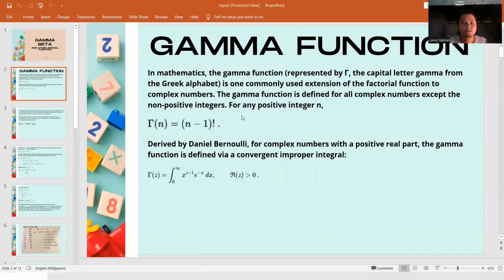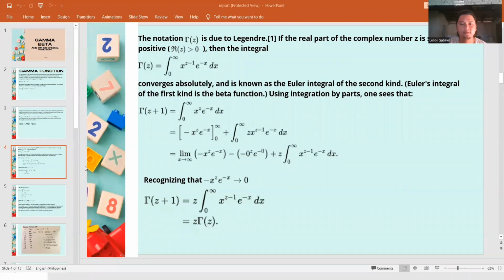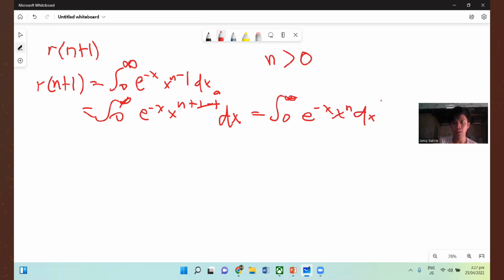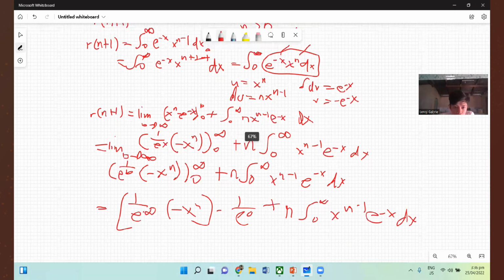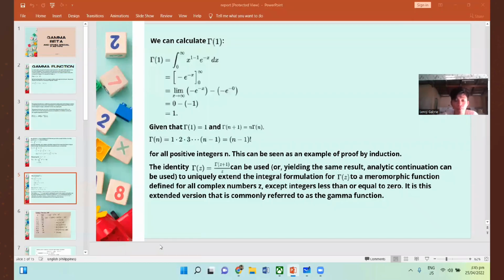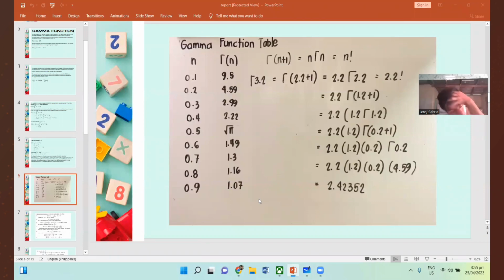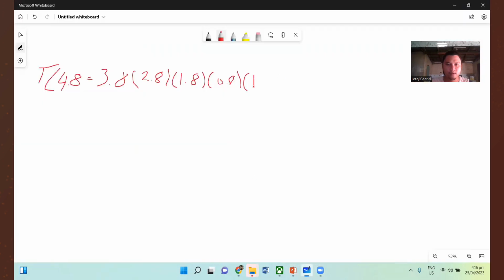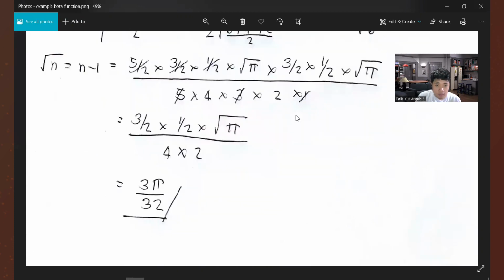GROUP 1. PART 1